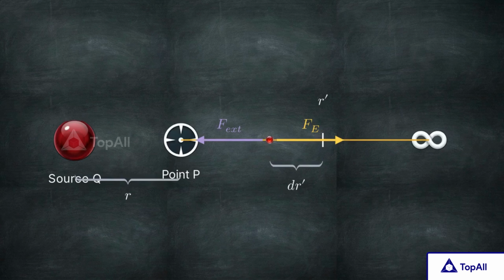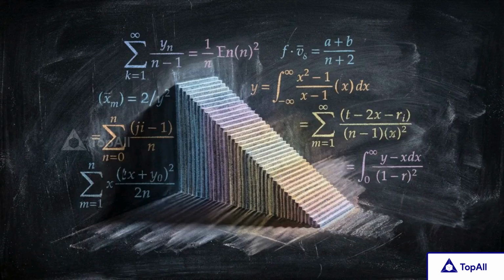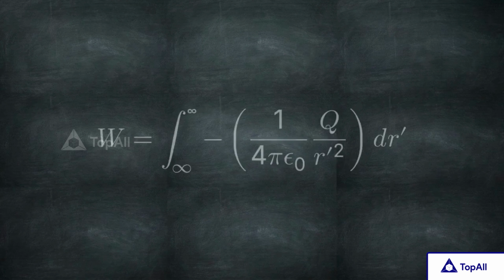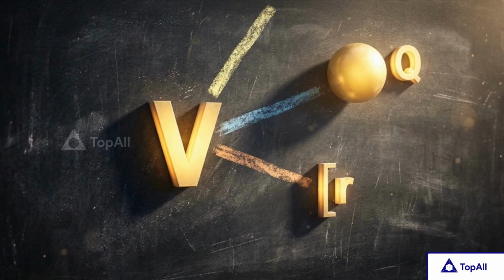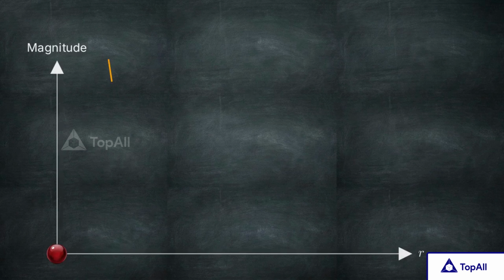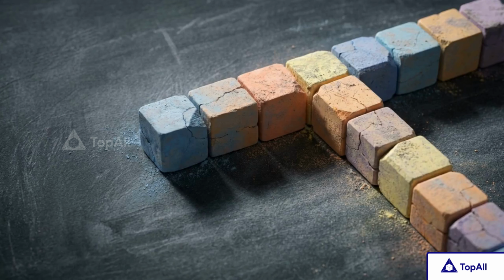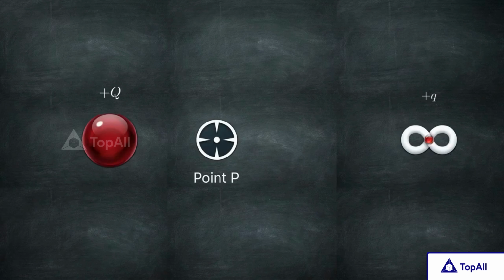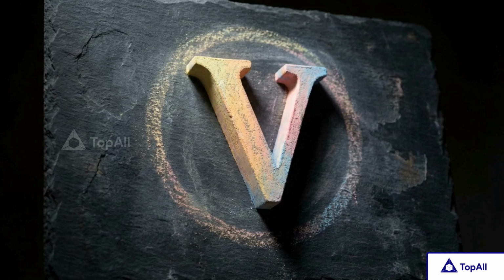Potential Due to a Point Charge | 12 Physics| Chapter 7 | Electric Potential and Capacitance!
Potential Due to a Point Charge is a key concept in Class 12 Physics that explains how a single charge creates electric potential around it. For students preparing for NEET and JEE, this topic is very important because it forms the foundation for understanding electric potential in more complex charge systems. Once you clearly understand how potential depends on charge and distance, solving direct formula-based and conceptual questions becomes much easier. With TopAll, every important Physics concept is explained in a simple, student-focused, and exam-oriented way to help you prepare better and faster.